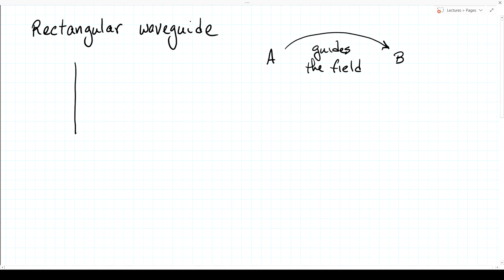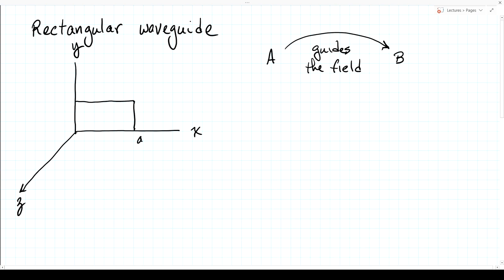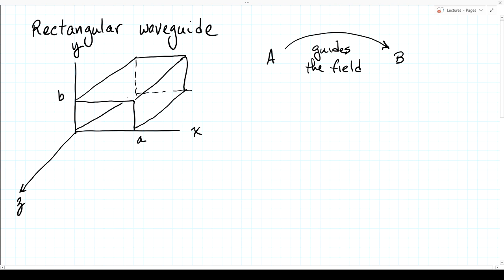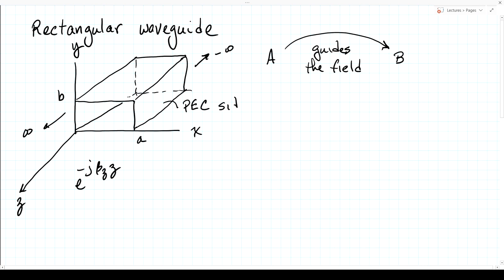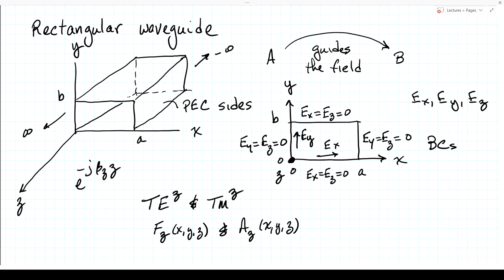AEM Lecture 13 Rectangular Waveguide